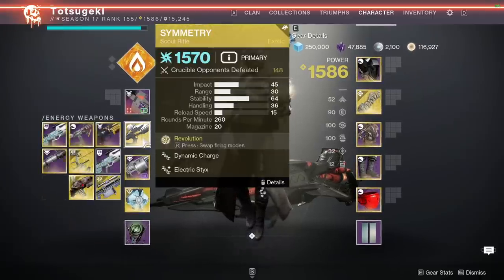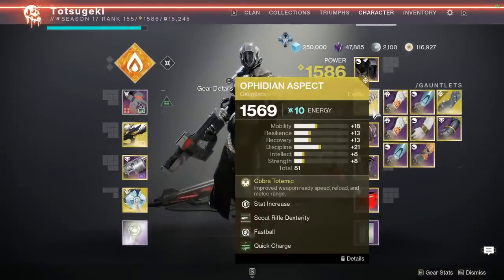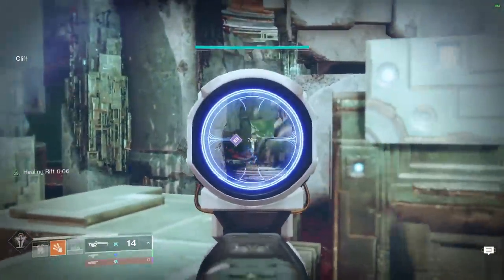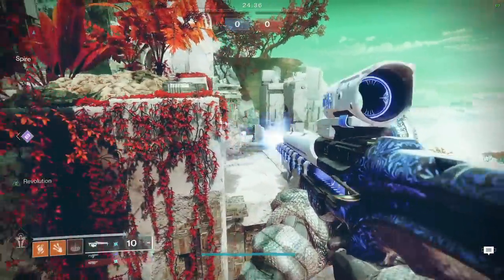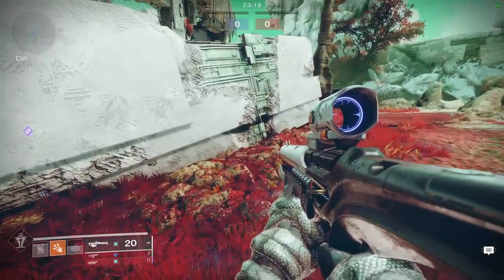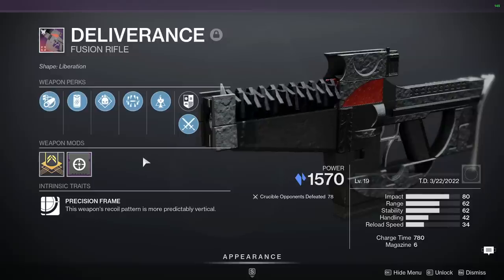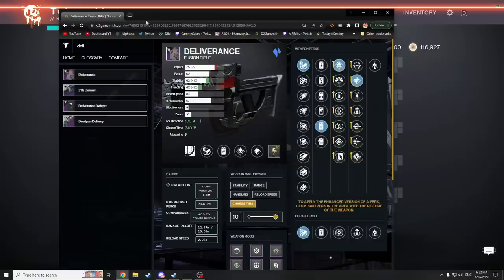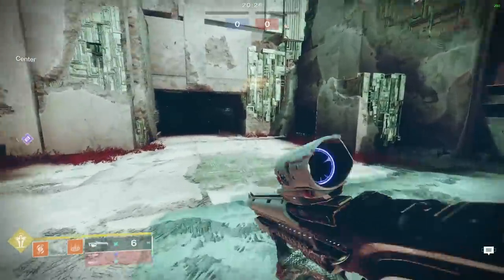haaaaawkmoon, but it's a scout rifle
that thumbnail took me like 1 minute and I'm not afraid to admit it. Symmetry Scout Rifle pog. Fine, I'll do it properly with lunafaction one day I promise.